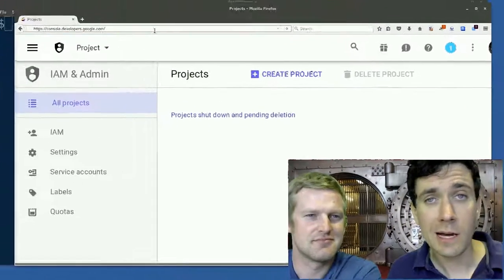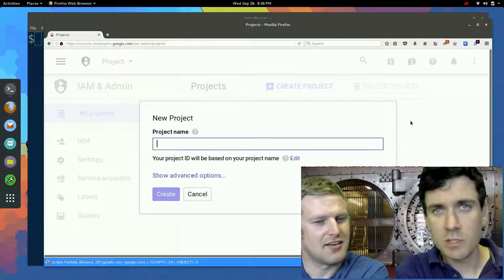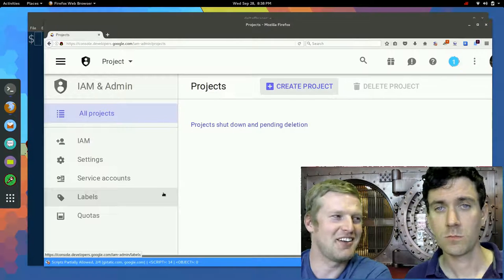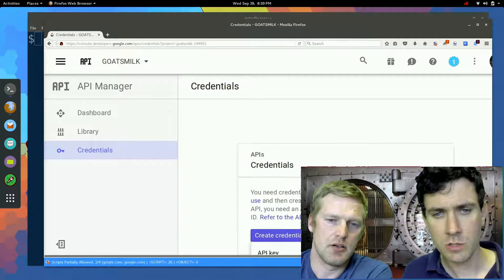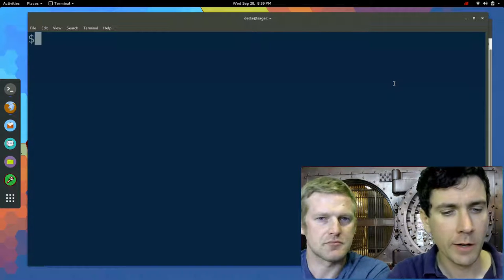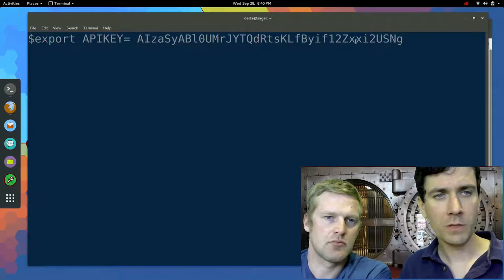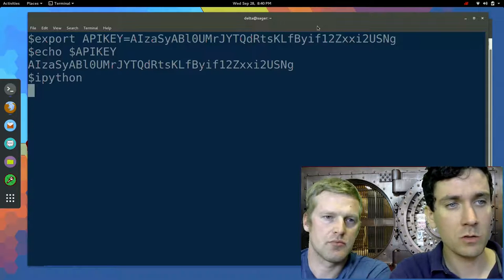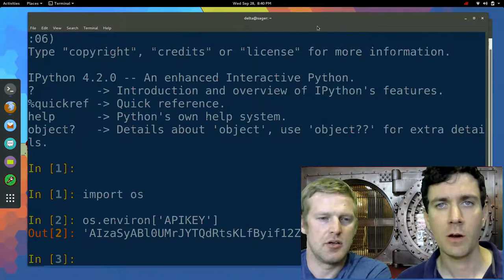How to access Google API keys from python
This is video 5 of our series on everything from scraping data to storing it to visualizing it.

In this clip, we learn about Google API keys. First, we show you how to create one from the Google developer's console Then, in order to avoid having others abuse your API token, we show you how to store it as an environmental variable in a terminal so that it can be kept secret and separate from your code. Last, we show you how to access that token as a string using python.

Intro and ending music is "Rise of Legend" by Butterfly Tea (CC-SA).